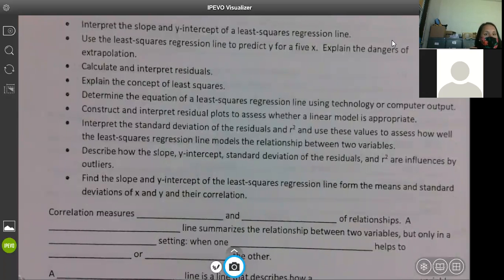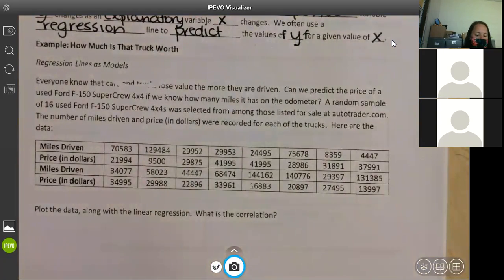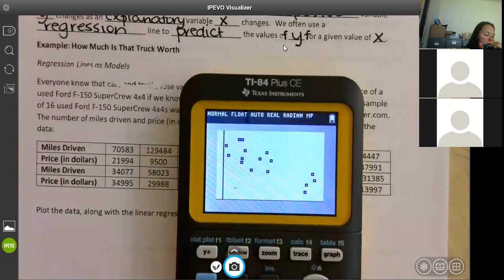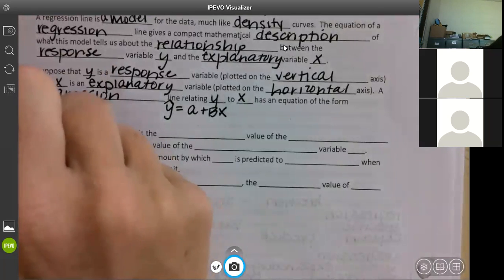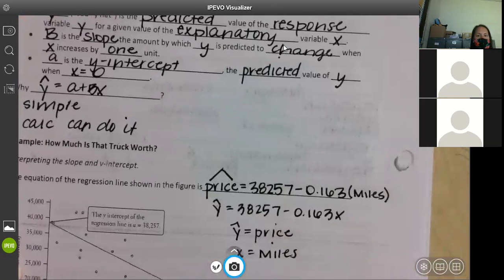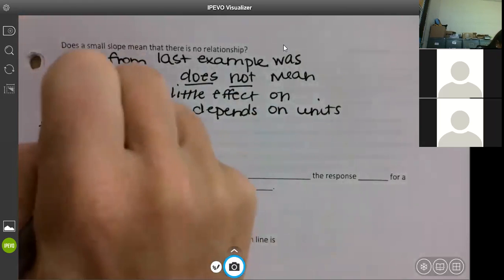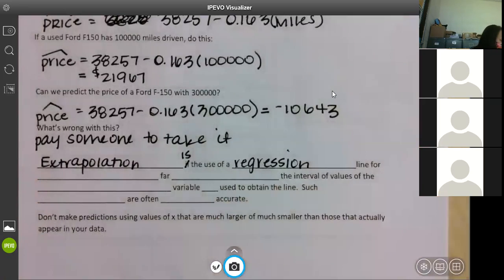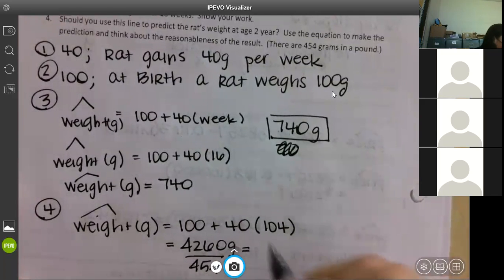9 28 Part 1 Video